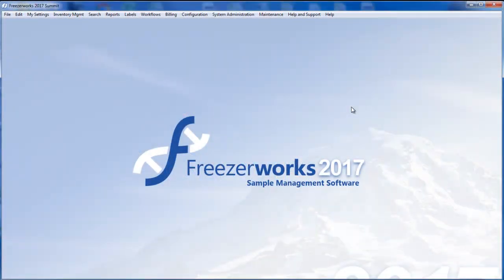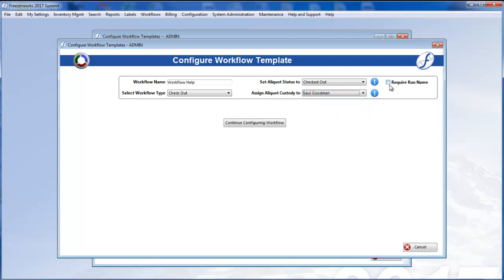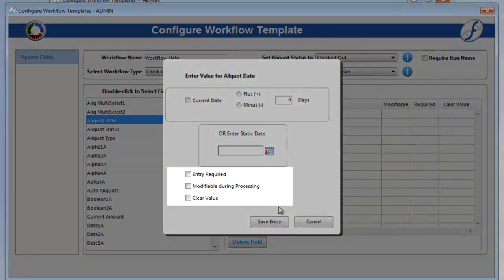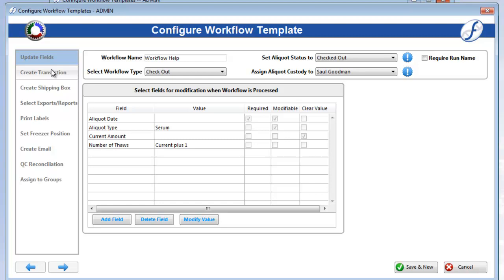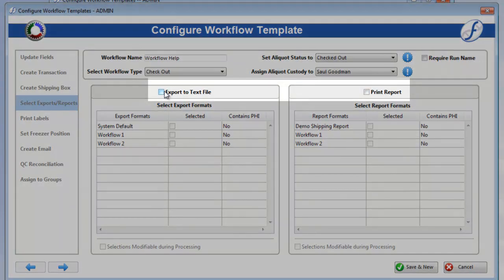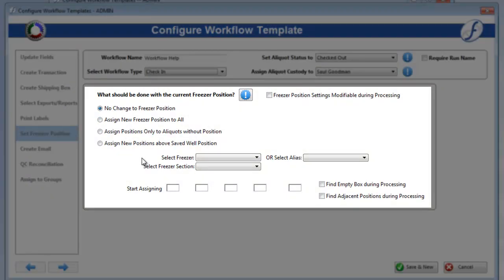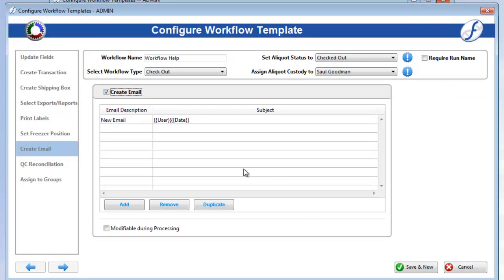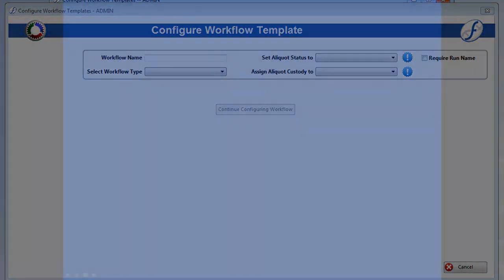Workflows part 2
How to configure or modify a workflow template.